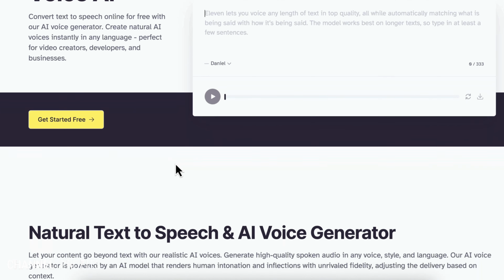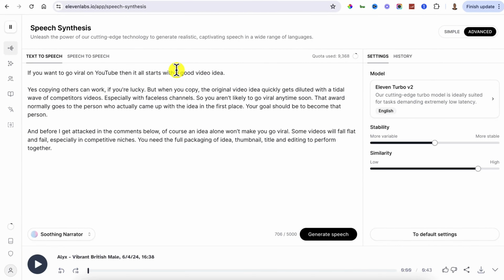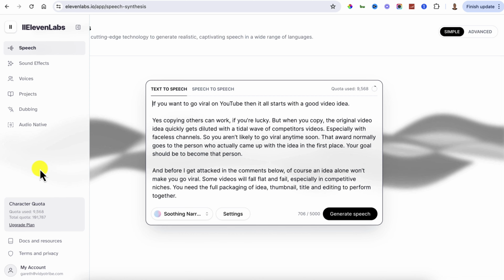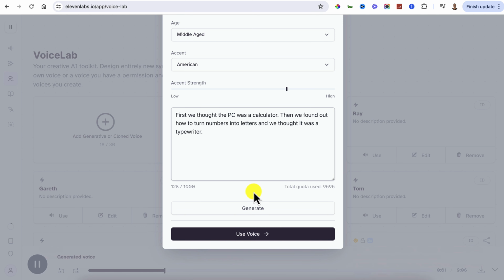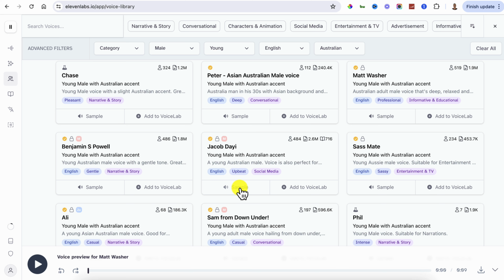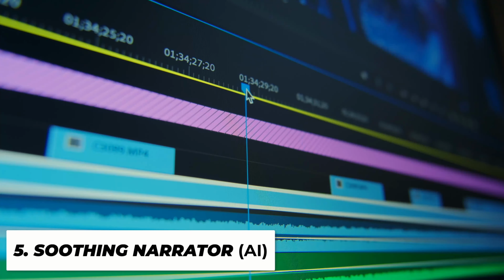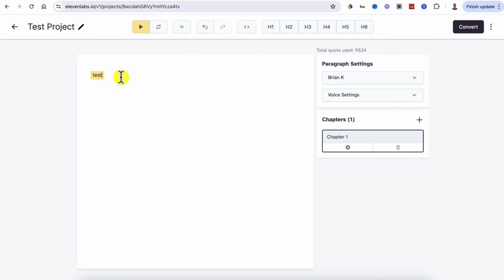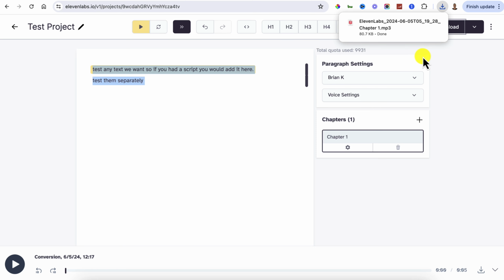BEST AI Voice Generator For YouTube Monetization (Full Tutorial)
Free tools & strategies to grow your business!

The best "almost human" sounding AI text to speech tool of 2024 has been upgraded and now has hundreds of amazing voices that pass monetization on YouTube.

In this video I'll be breaking down the tool that I now consider the the best AI voice generator of 2024 (by far) and how to use it properly in a full step-by-step tutorial. AI voiceovers are great and can help a ton of YouTubers who don't want to, or cannot use there voices in videos. And I personally know these voices get monetized by YouTube as two of my faceless channels use them. So they are perfect for those doing YouTube Automation.

Chapters:
0:00 Overview of the Best AI voice software.
2:40 Do Ai voices get monetized?
3:37 Feature overview
9:25 Pre-made voices
10:37 creating bespoke ai voices
13:03 Voice library
15:11 Voice comparison test 1 (real me)
16:06 Voice comparison test 2 (Ozzy me)
16:48 Voice comparison test 3 (Dakota H)
17:35 Voice comparison test 4 (Alyx)
18:19 Voice comparison test 5 (Soothing Narrator)
19:28 Create a full YouTube voiceover project

Got a question about ElevenLabs or something else? Just ask in the comments…

…And if you found this video useful, give it a like :)

The purpose of this channel is to help and educate viewers, so I will only ever recommend tools we trust and have personally used.